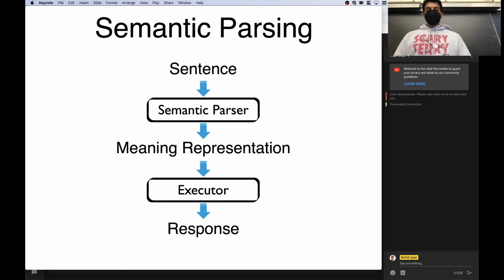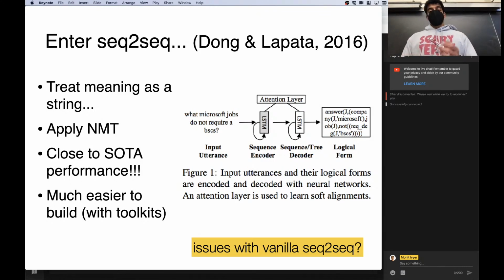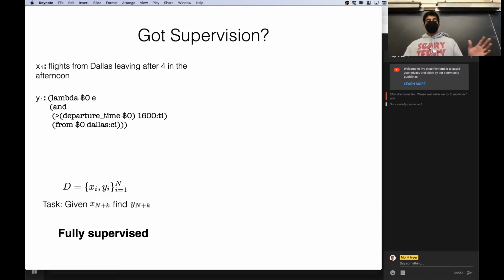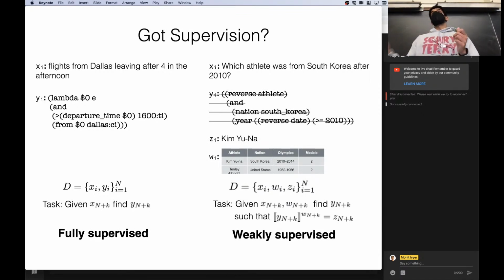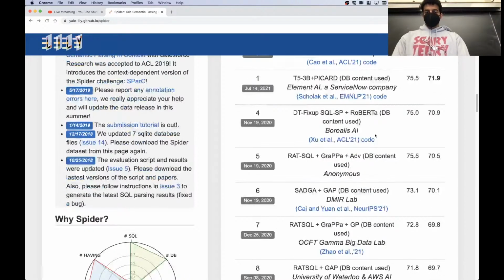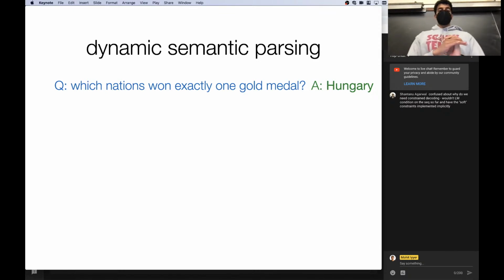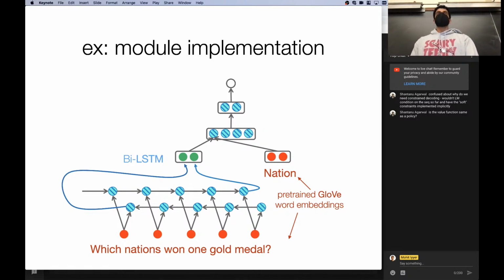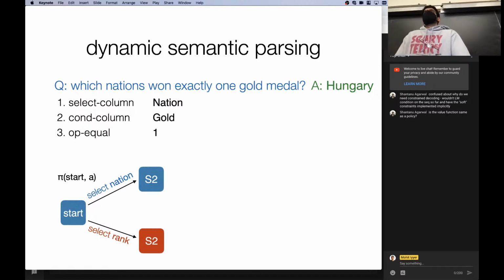UMass CS685 F21 (Advanced NLP): Semantic parsing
semantic parsing